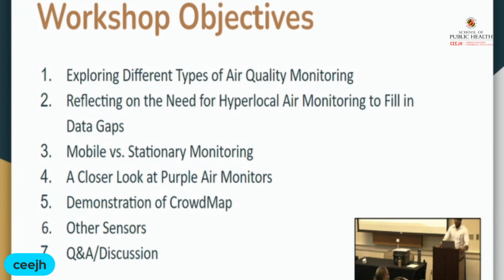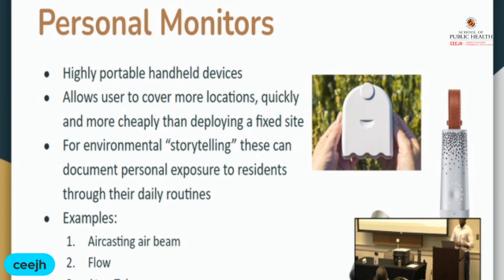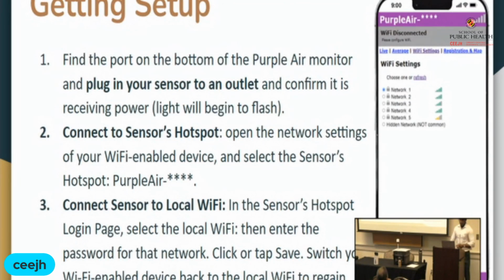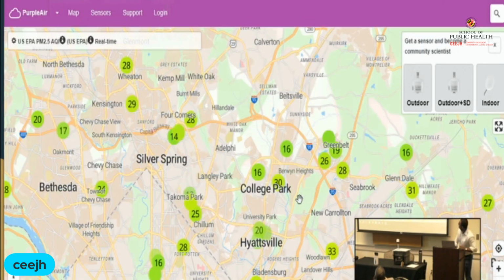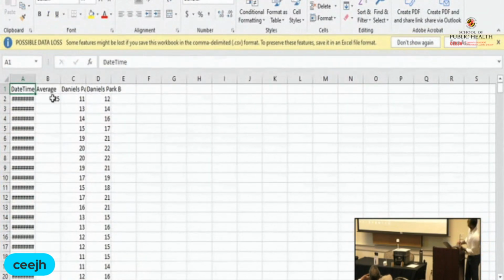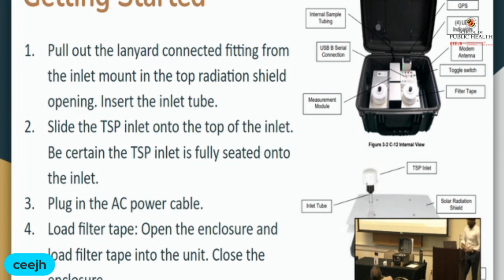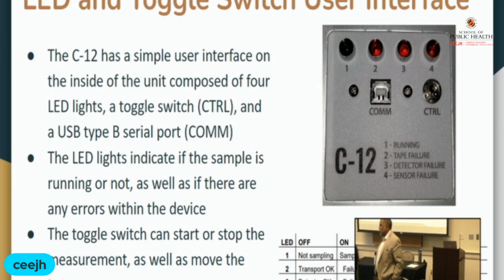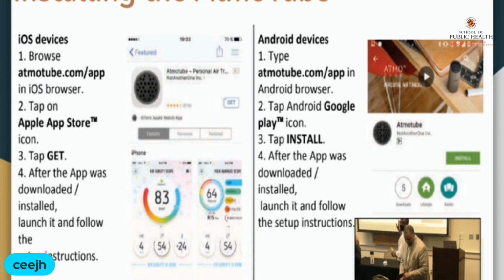2023Day5 1C Community Science Workshop Air Quality Sensors II